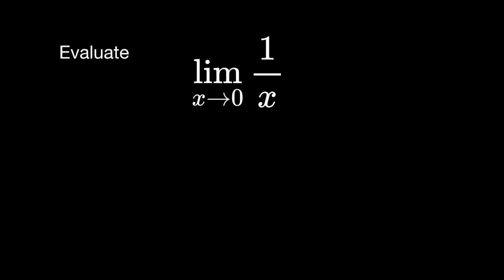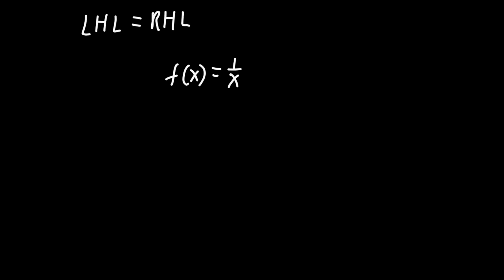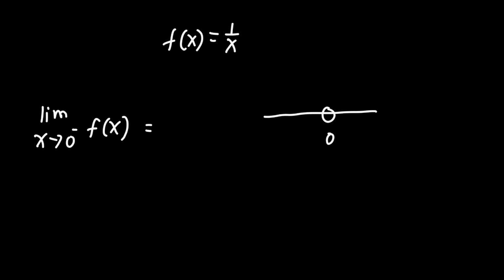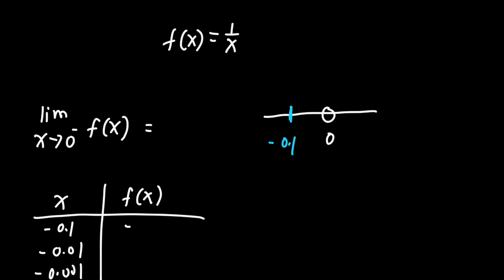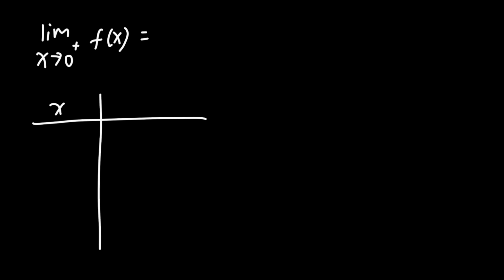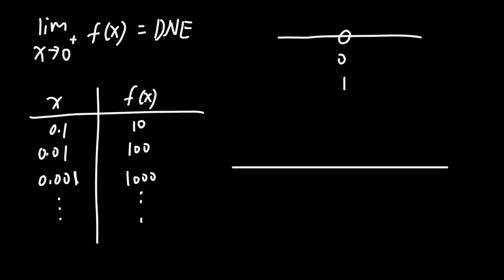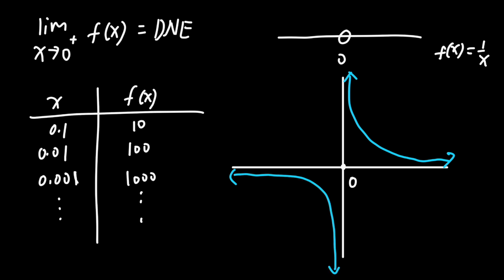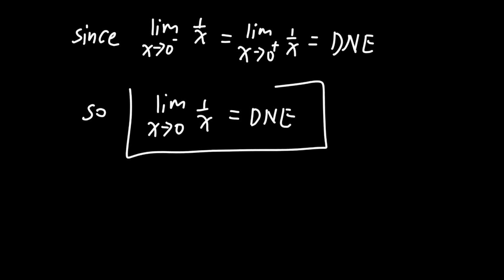Why This Limit Does Not Exist?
This video shows you how to evaluate the limit, and why the limit DNE or goes infinity.